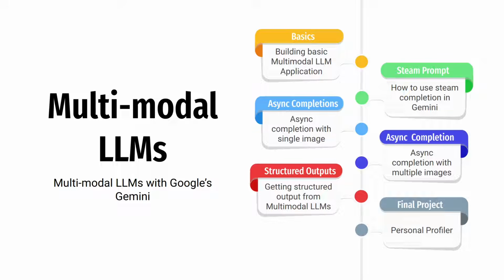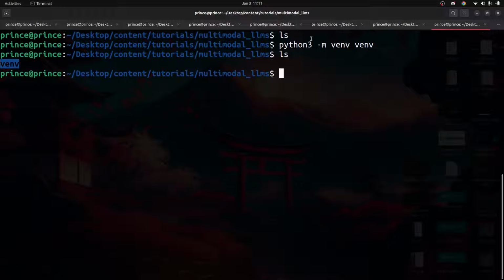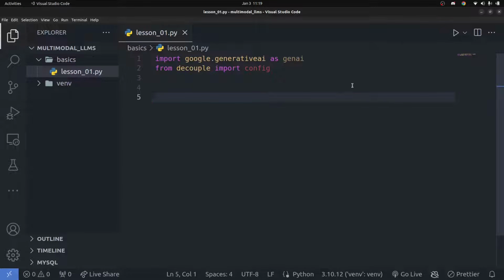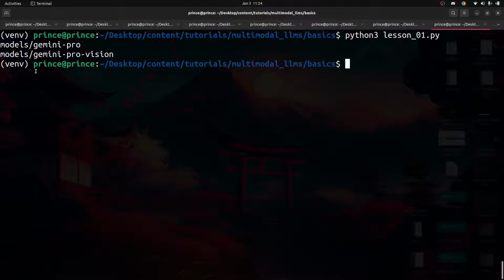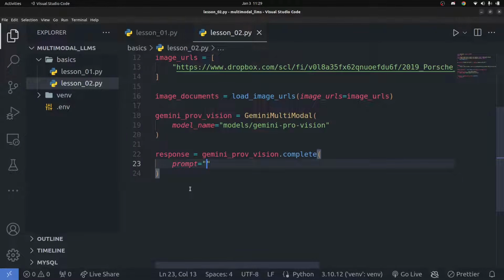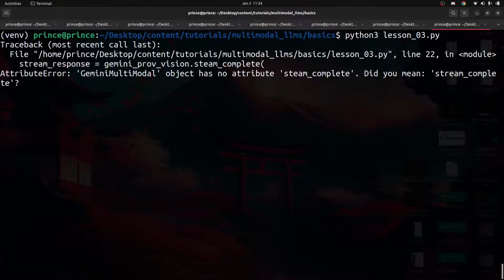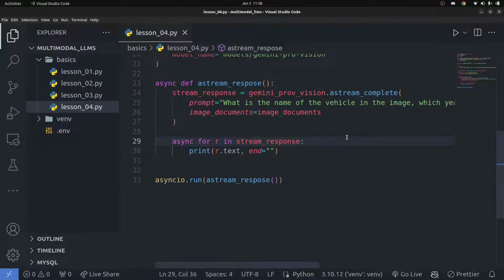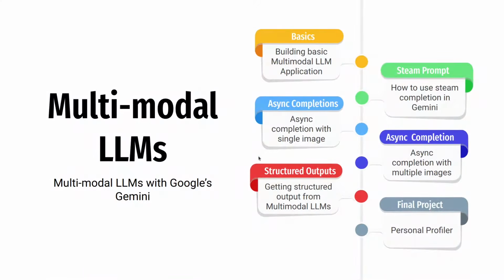Building Multi-modal LLMs Applications with Google's Gemini: A Step-by-Step Course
🌐 Welcome to the first video in our Google Gemini Tutorial Series! 🌟

In this kick-off episode, we delve into the world of Google Gemini, focusing on its capabilities with image processing and asynchronous operations. This tutorial is tailored for both beginners and seasoned developers eager to expand their knowledge in handling images and async functionalities within Google Gemini.

🔍 What You'll Learn:

Uploading Images to Google Gemini
A step-by-step guide on how to upload single and multiple images to Google Gemini. Perfect for those starting their journey in multi-modal LLM applications.

Async Complete with Single Image
Understand the nuances of handling asynchronous operations with a single image. This section provides a detailed walkthrough of the process, ensuring you grasp the concept thoroughly.

Async Complete with Multiple Images
Scaling up, this part tackles the more complex scenario of handling multiple images asynchronously. Gain insights into best practices and efficient handling techniques.

Async Streaming and Completion
Dive into the advanced topic of asynchronous streaming. Learn how to effectively manage streaming data and understand the completion process in Google Gemini.

🚀 Key Features of This Tutorial:

Detailed Demonstrations
Visual guides and screen recordings to make your learning process smooth and enjoyable.

Practical Examples
Real-world scenarios to illustrate the use and importance of these features in professional environments.

Expert Advice
Tips and tricks from industry professionals to help you avoid common pitfalls and optimize your workflow.

Interactive Learning
Engage with practical exercises to reinforce your learning experience.

💬 Got questions or need clarification? Join our tech community forum for in-depth discussions and networking opportunities.